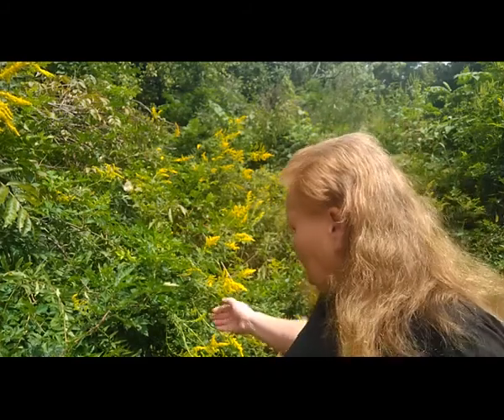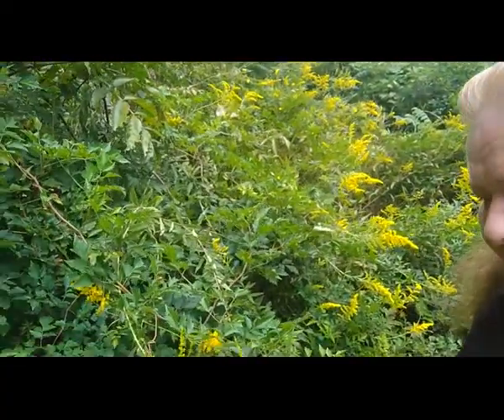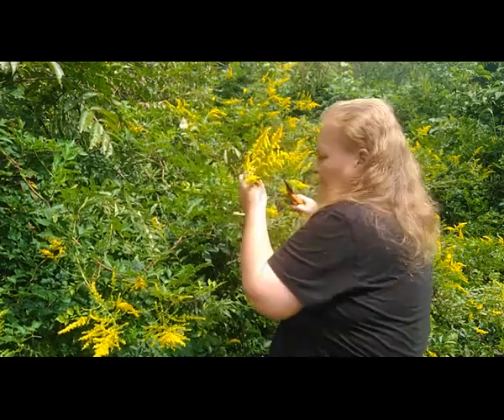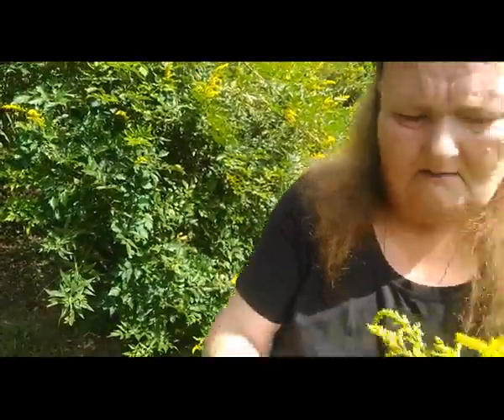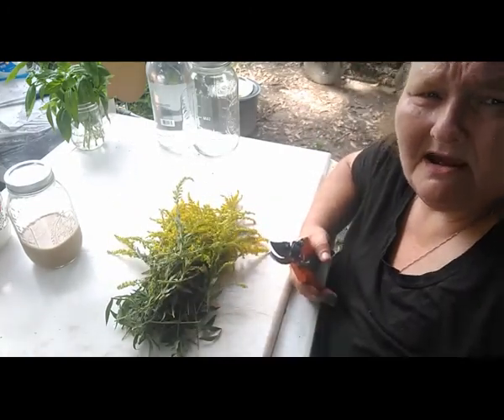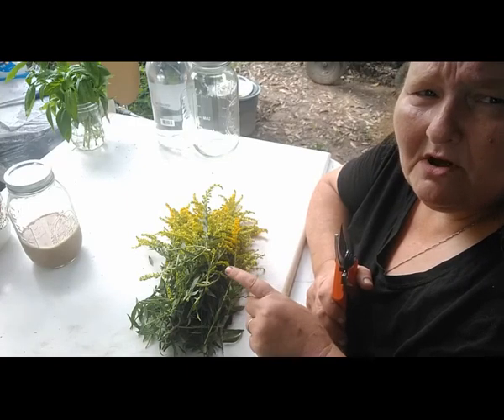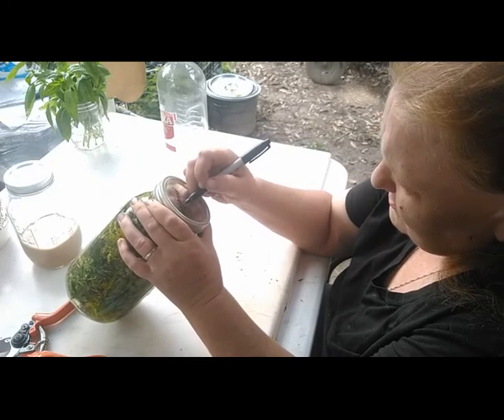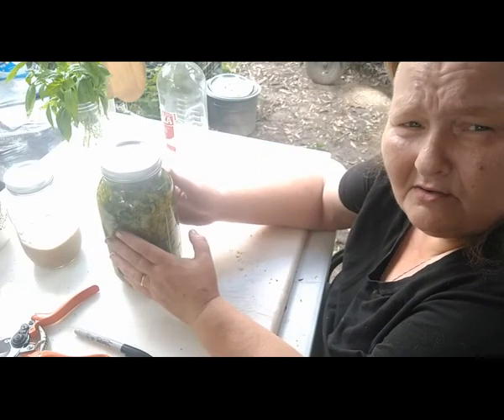Making A Goldenrod Tincture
Hello and welcome to Old Ways Gardening and Prepping. 🍀 Would like to welcome you to the back of my property on this beautiful day. Today we will be harvesting goldenrod to make a tincture. My goldenrod is organically grown and apparently self-seeded here on my property.

It is truly amazing how many health benefits goldenrod possesses. It is saddening how it gets a bad reputation due to misinformation. So many believe that they are allergic to it and  it's been proven that it is ragweed's fault for the allergies in the fall. So let's delve into some of the many healing benefits of this beautiful plant known as goldenrod.

It has been proven by many studies that goldenrod is a strengthner of the urinary tract as well as your bladder and kidneys. It strengthens and tones the inner walls of your bladder and kidney. Due to its healing benefits goldenrod is the number one medicinal plant to use for UTI infections. It is also well known and studied how it has the ability to dissolve kidney stones as well as to cause them to flush out of the system. It is the leading choice for long term use with chronic issues to this area of the body.

There are so many amazing benefits of goldenrod and here are just a few: antifungal, diuretic, diaphoretic, anti-inflammatory, expectorant, astringent, antiseptic, and carminative. Preparations of goldenrod include tea, tincture, infused oil, poultice, and powder. The infused oil of goldenrod is an excellent choice for healing wounds as well as burns. When goldenrod is brewed as a tea it works wonders as an expectorant to get mucus out of your lungs as well as it opens your skin's pores to cause you to sweat out fevers as well. It helps to push the illness or toxins out of your system through your skin pores as well as coughing them out of your lungs.

Goldenrod also contains rutin in it which is a very strong flavonoid. It can strengthen the cardiovascular system and supports circulation throughout the body. As an antifungal, goldenrod has saponins within the flowers and leaves and is a useful alternative for Candida type yeast infections. When brewed as a tea and either drank or used as a cleansing wash. Goldenrod is a wonderful decongestant, effectively alleviating upper respiratory congestion stemming from allergies, sinusitis, flu, or the common cold. It can be taken as a tea, syrup, or tincture for this purpose. It is one of the strongest herbs for drying the sinuses also one has to be careful not to completely dry out your sinuses which can cause health issues as well. Have to have a balance in your sinuses.

This is just a few of the many amazing healing benefits of using goldenrod. There is plenty more research and information out there so that you can do your own research on it as well.

Tincture dosage amounts for adults are 2–4 ml or 30-60 drops three times a day. Can be taken in 8 fluid ounces of water or juice.

Hope this video encourages you as well to make your own goldenrod tincture. Everyone take care and have a beautiful blessed day.

Blessings,
Teresa